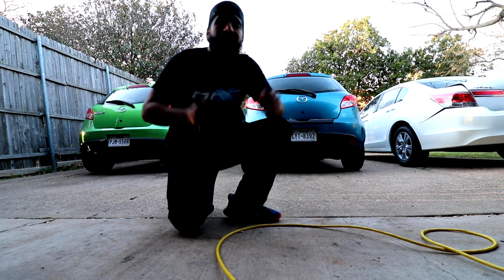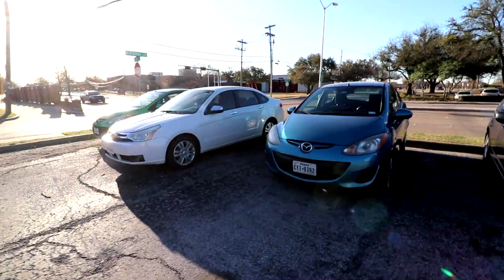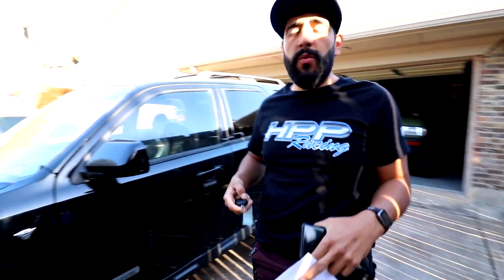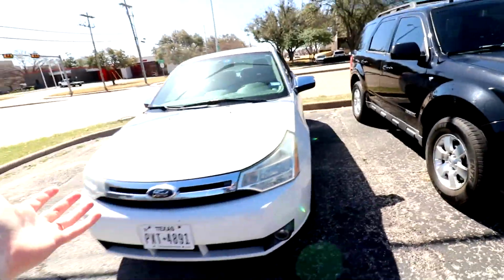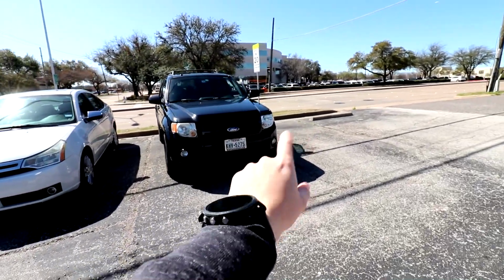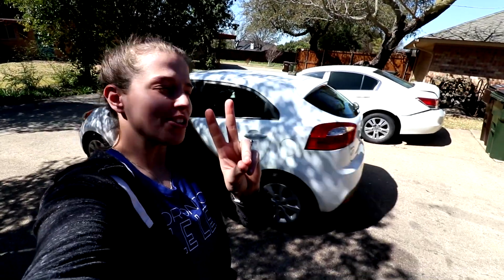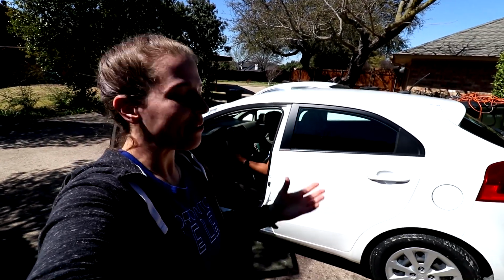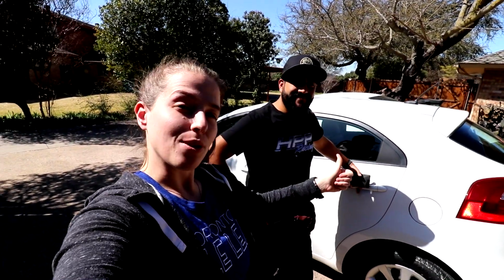How We Rent Older Cars on Turo | Your FAQs Answered!